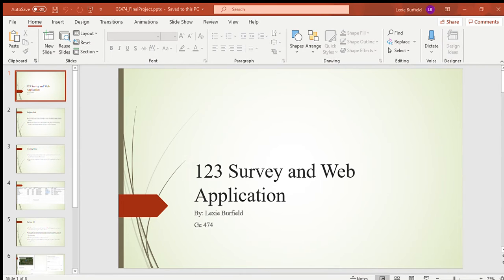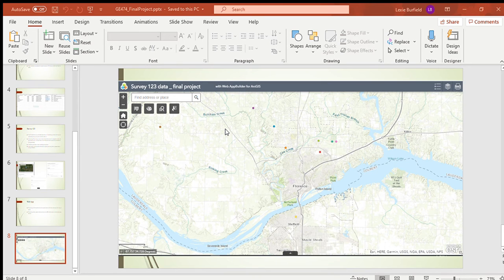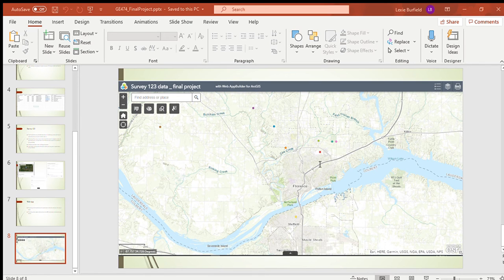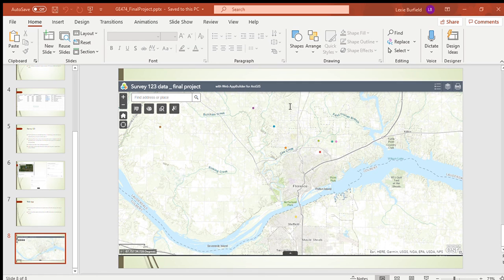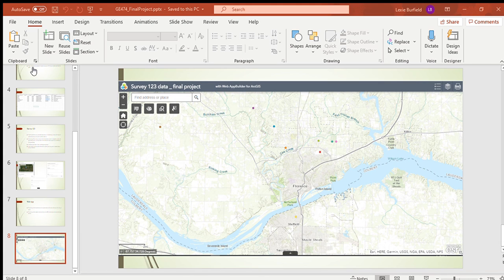GE474 FinalProject pptx PowerPoint 2020 04 27 23 24 56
Web GIS Final Project.